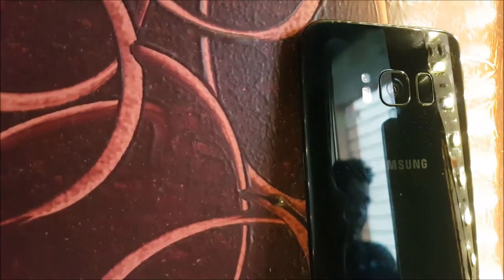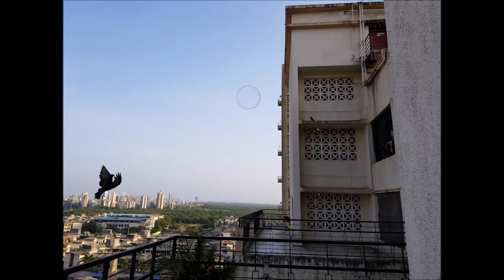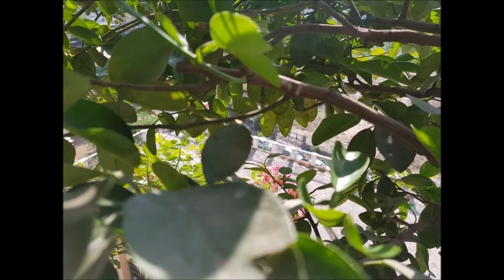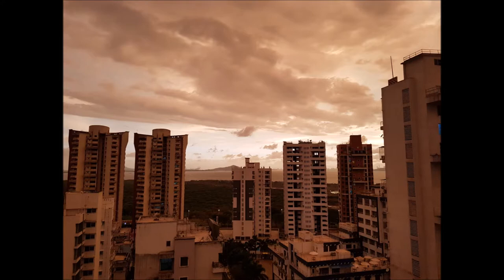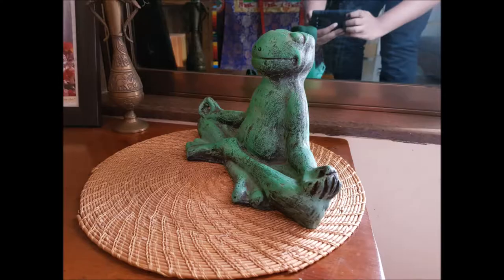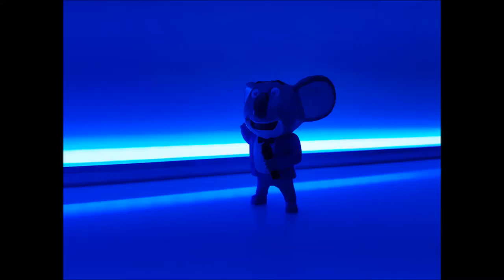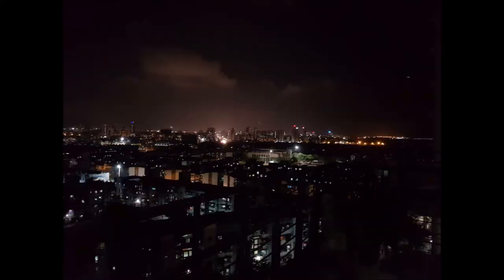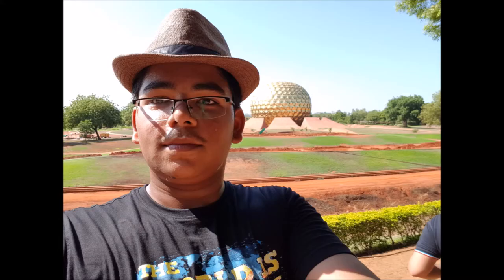S8 Camera review is it the best??